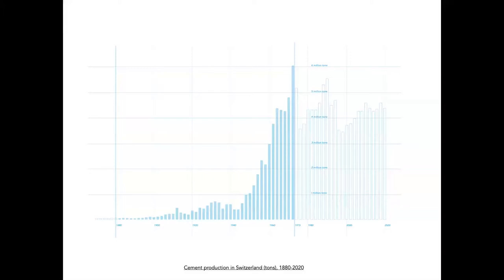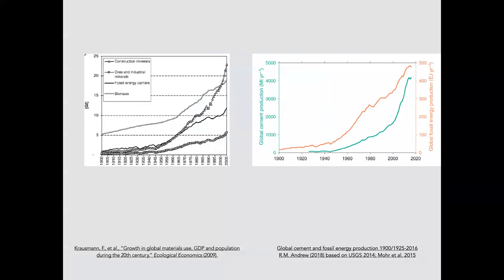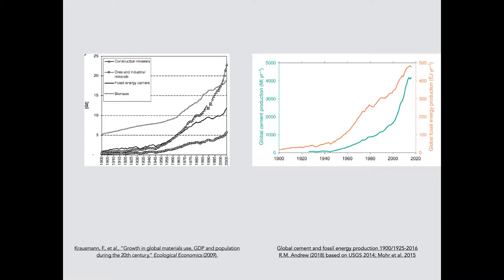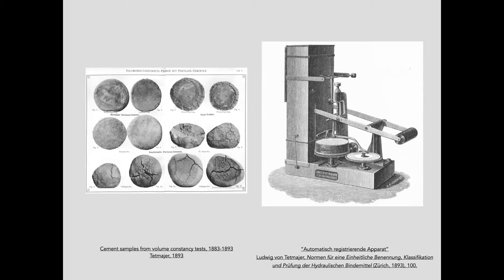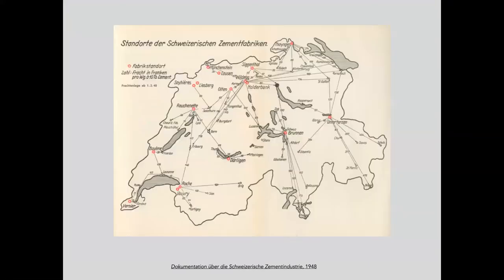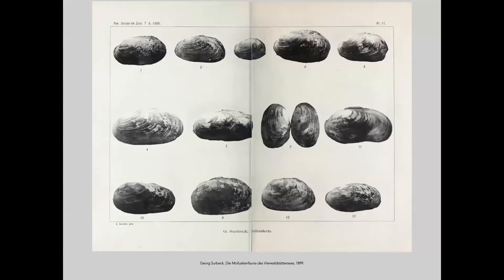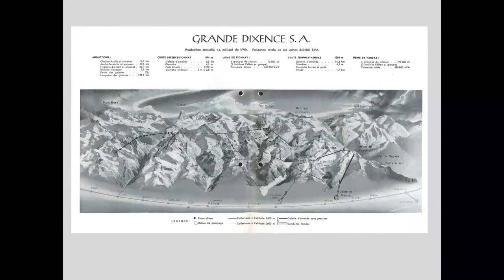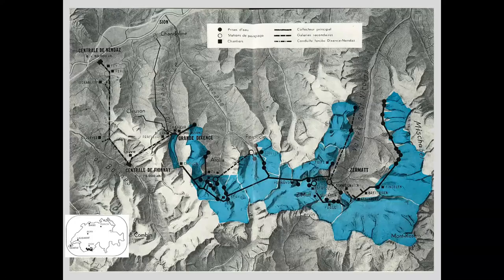Sarah Nichols — OPERATION BETON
Sarah Nichols in conversation with Guillaume Habert and Donald Mak

CONCEPT AND REALISATION
Chair of Architecture and Territorial Planning, ETH Zurich Department of Architecture

Prof. Milica Topalovic

Hans Hortig

Assistant Professor of Urban Design, Harvard GSD
Prof. Dr. Charlotte Malterre-Barthes

The event is part of the lecture series

SESSIONS ON TERRITORY—Urbanism as Material Accumulation

SESSIONS ON TERRITORY is a series of public debates on the political economy of architecture and territory. Focusing on the material cultures of architecture and urbanism — from territories of resource extraction to the construction site — the upcoming series unravels contemporary forces at work in the formation of the built and natural environments. Through a series of debates with invited guests, the seminar aims to critically reflect on the materiality of contemporary urbanism. Every intervention by a guest speaker is followed by a panel discussion with invited respondents.

The Spring Semester 2021 Sessions on Territory is curated by Prof Milica Topalovic, Asst. Prof Charlotte Malterre-Barthes (Harvard GSD) and Hans Hortig.

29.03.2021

OPERATION BETON
What is embedded in material or, respectively, architecture? Addressing this question reveals the entanglements that bring architecture into being—organizations and knowledge, energy and labor, and extraction and emission. By taking up this lens, building can be thought of as a long process of formation that happens through both material and immaterial means, neither beginning nor ending with the construction site but rather stretched across territories and through time, intimately linking seemingly disparate agencies together.

By studying approximately a century of cement and concrete in Switzerland, this talk will examine the relations between institutions, discourse, and technology as they intersect in the material. The establishment of organizations, ideas, and techniques from the late 19th century through the end of the interwar period will be shown to have enabled the mass deployment of concrete in the Postwar period.

Over the period of study, concrete went from being a material used occasionally to one that is ubiquitous. This talk will thus also grapple with the challenges of studying ubiquity to show how concrete—organizationally, technically and conceptually—broke with previously held notions of scarcity and became a material without limit.